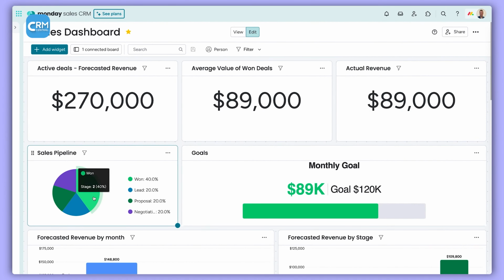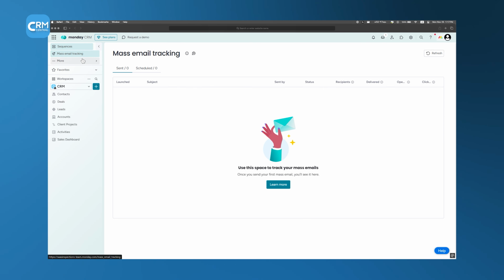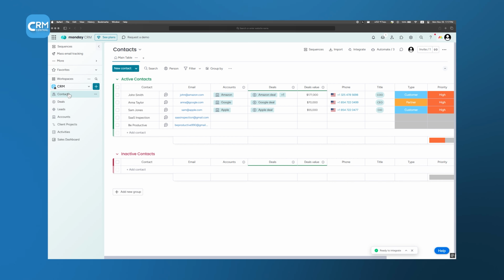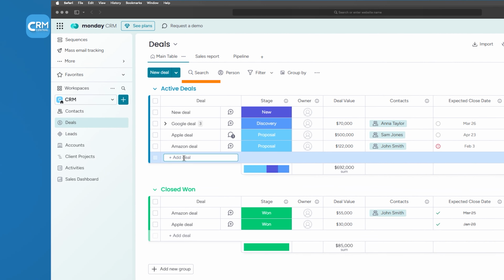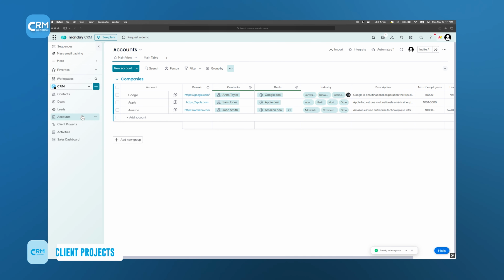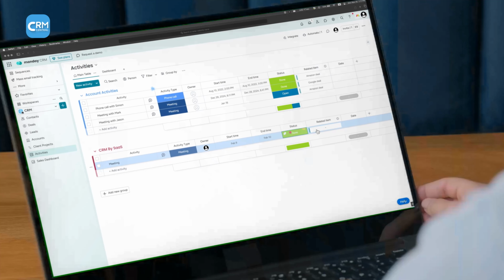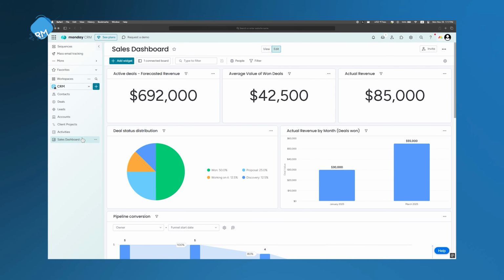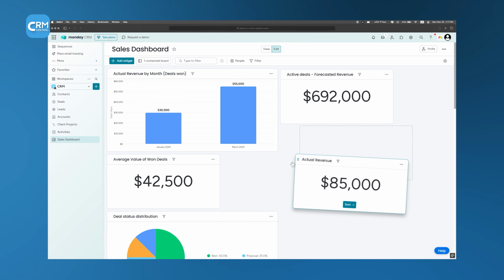Monday CRM for Beginners (Complete Guide)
New to mondaycrm? This beginner-friendly tutorial covers everything you need to know to get started. Learn the basics, set up your CRM, and manage your contacts effectively. Perfect for small businesses and individuals!

Not sure which CRM tool suits your team?